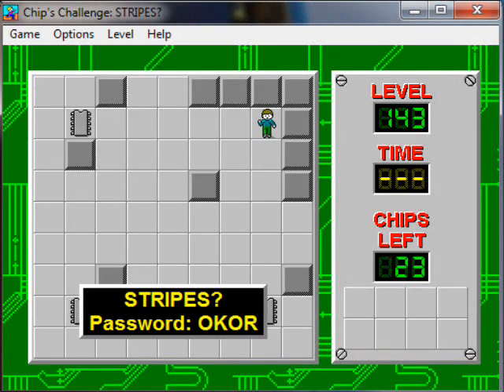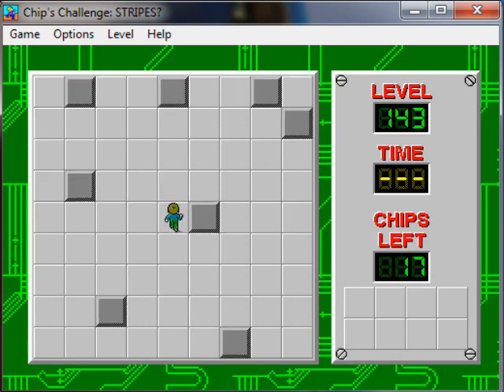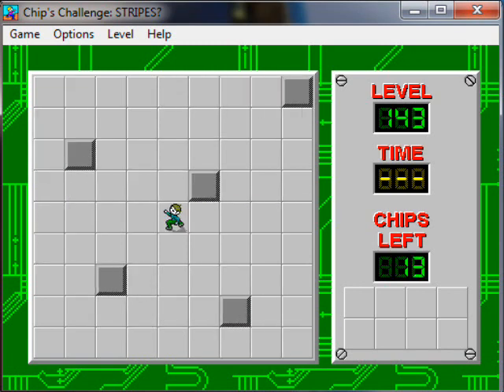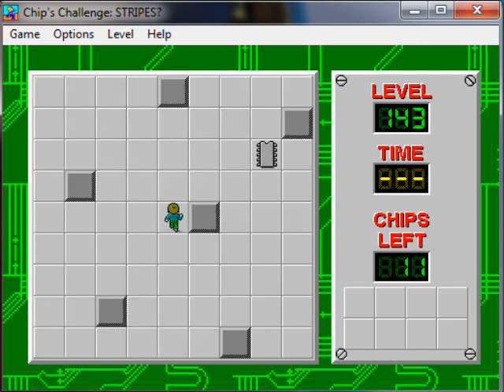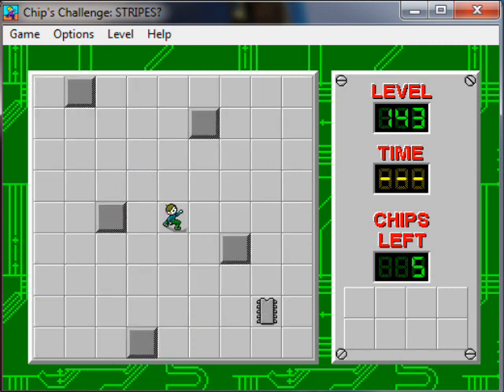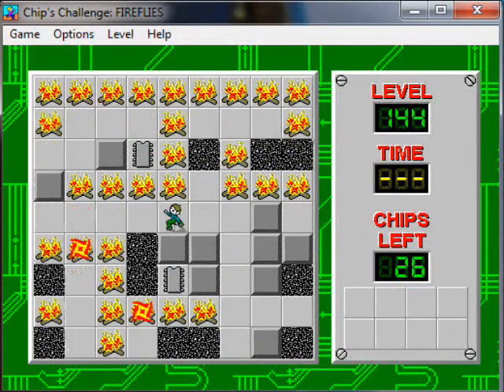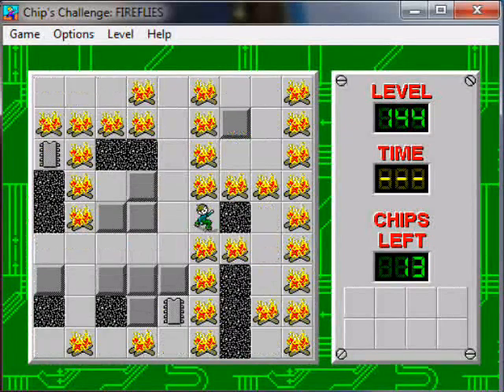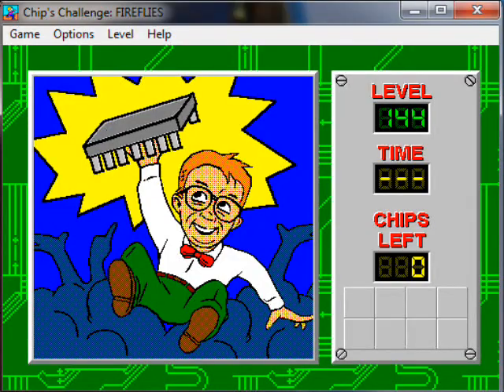Let's Play Chip's Challenge: Part 30 - Into the Home Stretch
We're almost done! At the end of this video, we receive the standard completion message upon completing #144. However, there's still more to do.

Levels completed:

#143: STRIPES?
#144: FIREFLIES